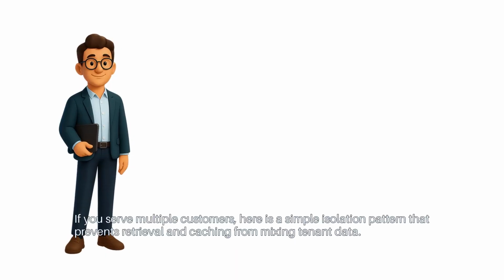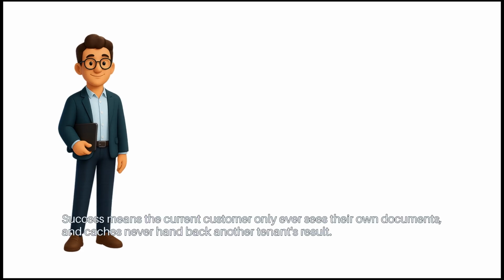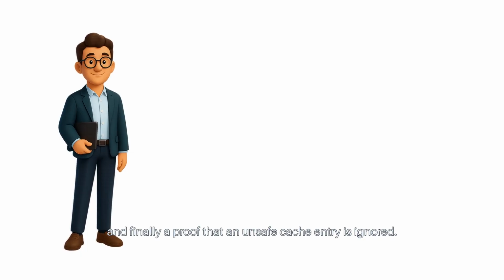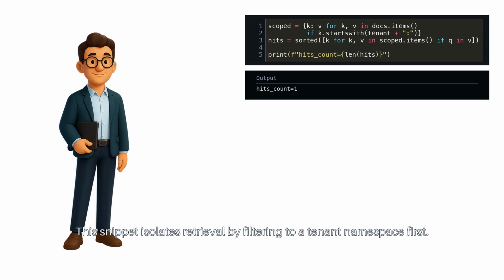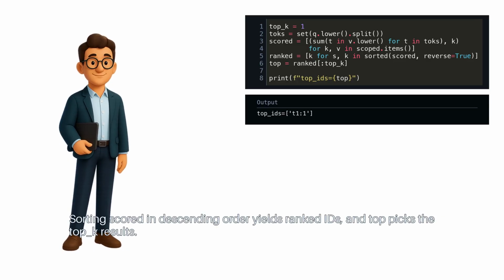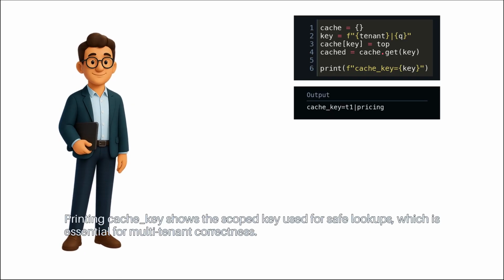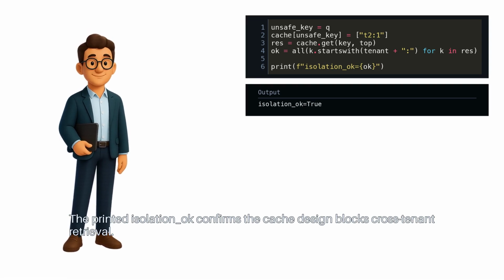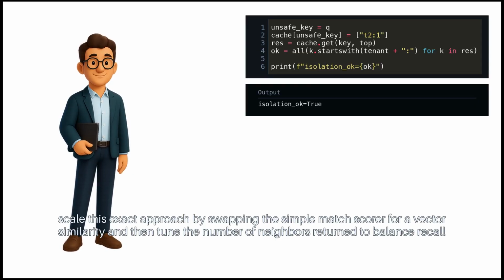Build Multi-Tenant RAG in Python: Prevent Data Leaks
Tenant isolation pattern for multi-tenant retrieval and caching — prevent cross-tenant data leaks in your retrieval and cache pipelines.
Practical guardrails to spot leaks, isolate queries, enforce tenant namespaces, and make caches tenant-aware with minimal Python code.
Applies to vector similarity indexes, rankers and distributed caches; pattern scales to real systems without a full redesign.